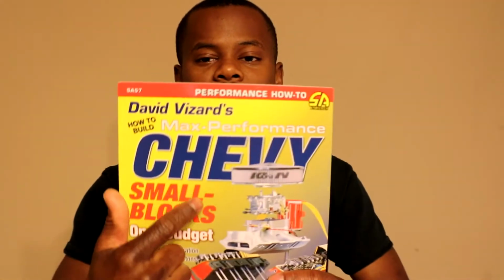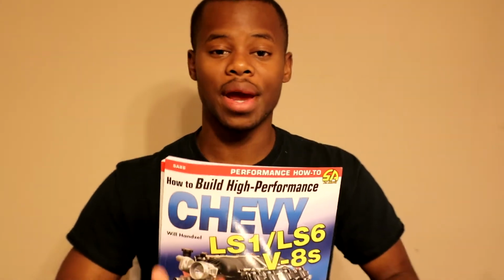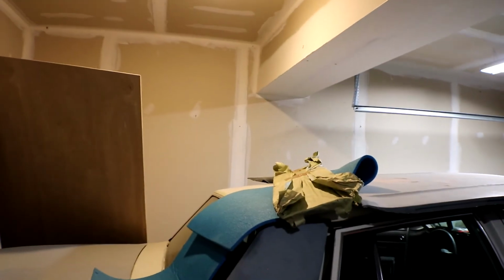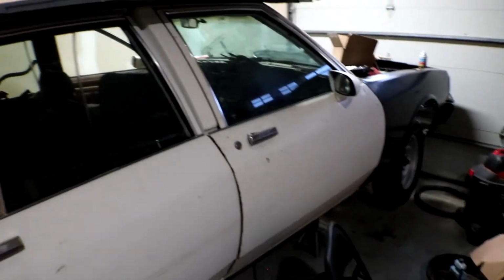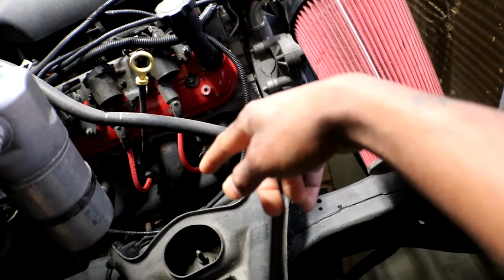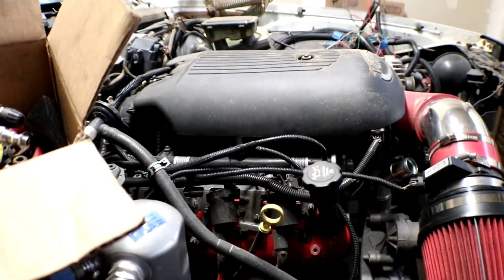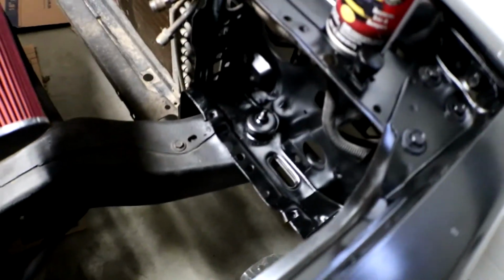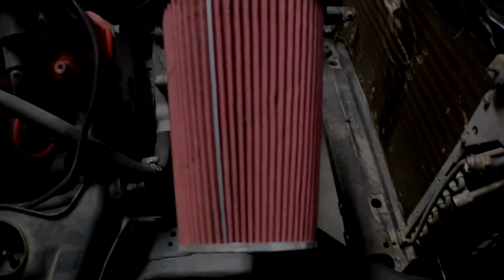Knowledge Is Power!